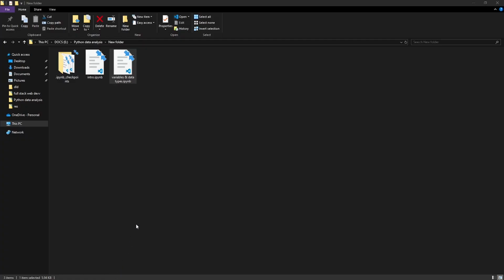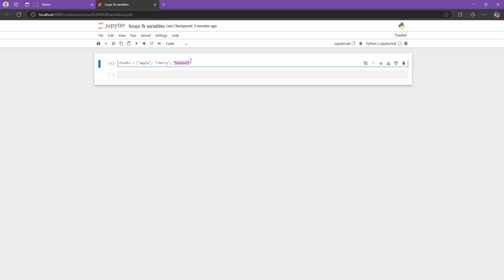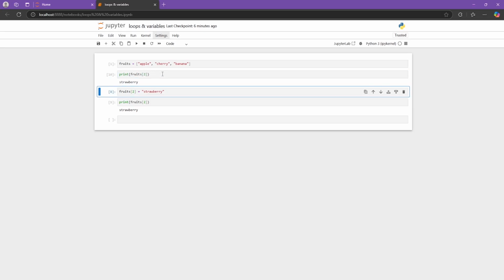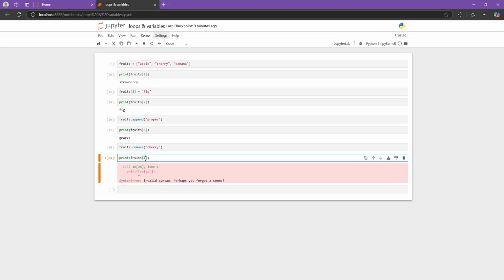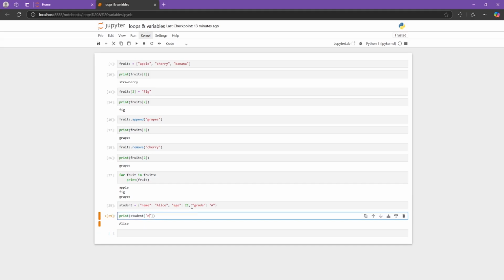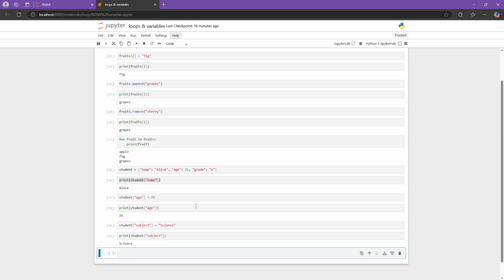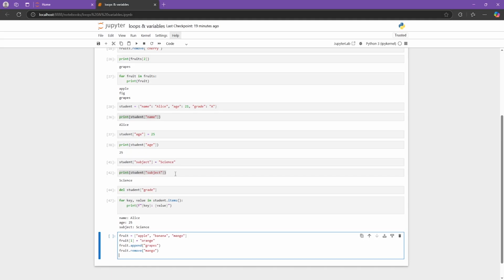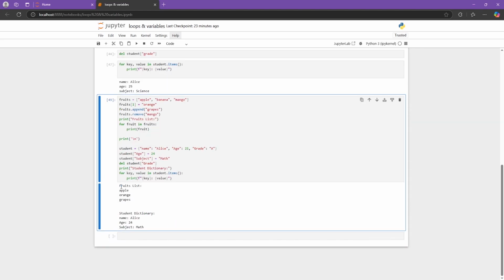Python Data Analysis Tutorial | Lists & Dictionaries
Welcome back to our Python Data Analysis series. Now that we have covered basic variables and data types, it is time to explore Python's core data structures: Lists and Dictionaries. Understanding how to organize, store, and manipulate collections of data using these built-in structures is a mandatory step before progressing to advanced data science libraries like Pandas and NumPy.

This tutorial provides a comprehensive guide to organizing data in Python. We focus heavily on practical data analysis applications. We cover:

The fundamentals of Python Lists: creation, indexing, and slicing.

Essential List methods for data manipulation (append, pop, sort, and extend).

The architecture of Dictionaries: understanding key-value pairs.

Retrieving, adding, and updating data within Dictionaries.

How to nest Lists and Dictionaries to represent complex, real-world datasets (like JSON data).

Video Chapters
00:00 Introduction to Python Data Structures
01:45 Creating and Accessing Python Lists
06:30 Essential List Methods for Data Handling
12:15 Introduction to Dictionaries (Key-Value Pairs)
17:50 Accessing and Modifying Dictionary Data
24:10 Nesting Lists and Dictionaries for Complex Data
29:00 Practical Data Analysis Example
34:20 Summary and Next Steps